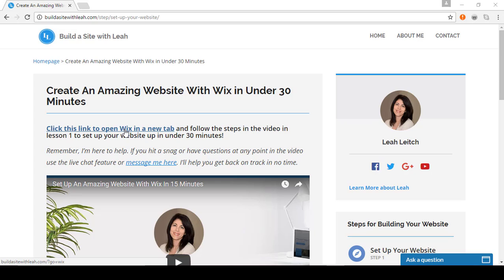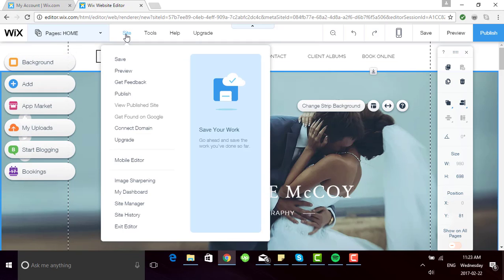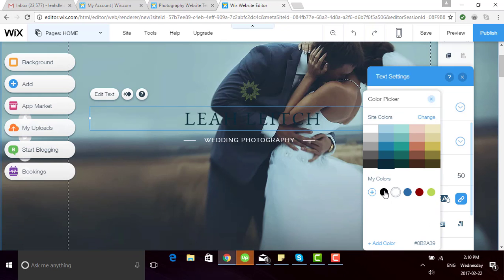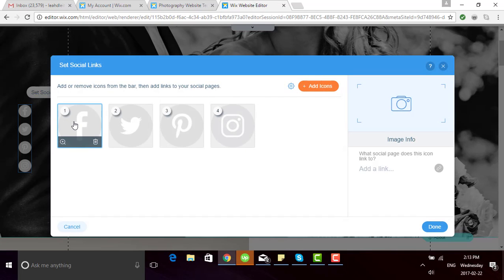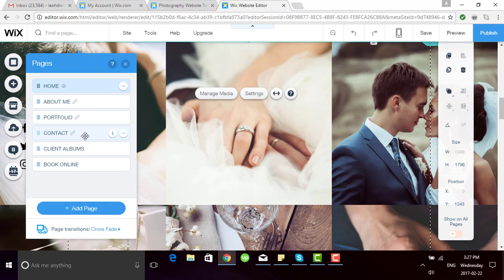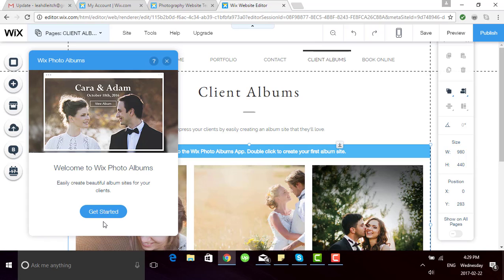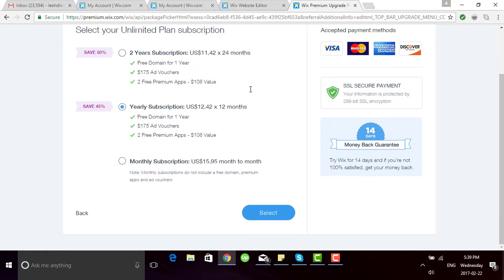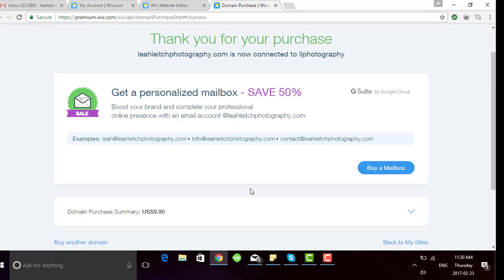Creating a photography website with Wix in under 30 minutes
Follow along this video to learn how to create an amazing photography website with Wix in under 30 minutes.